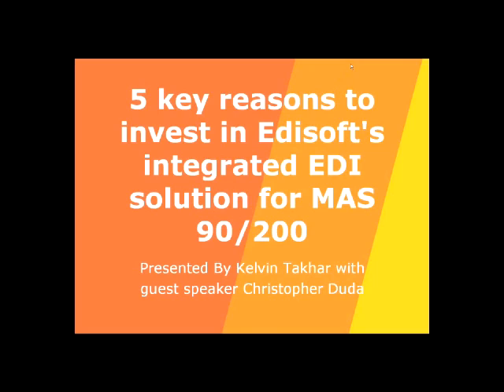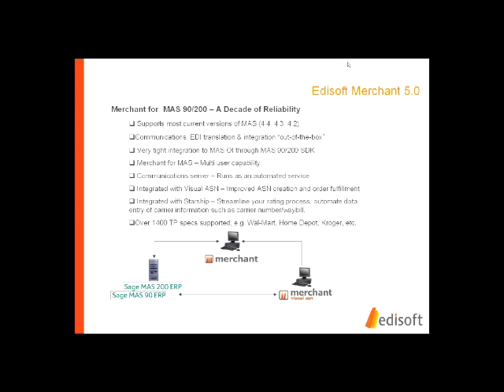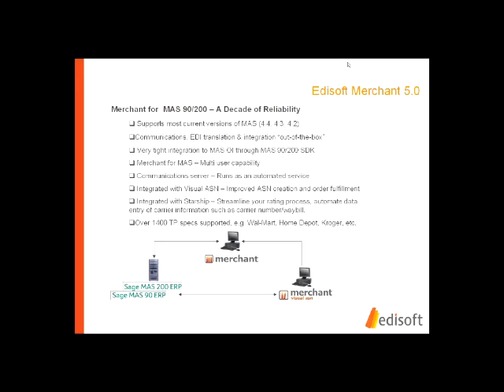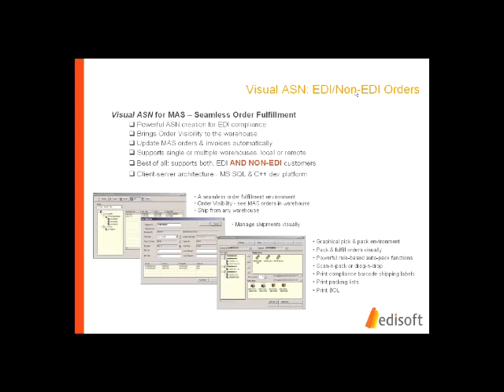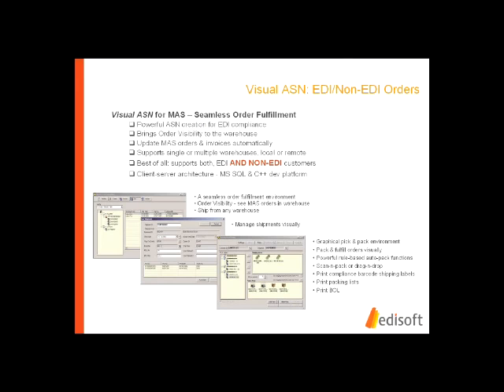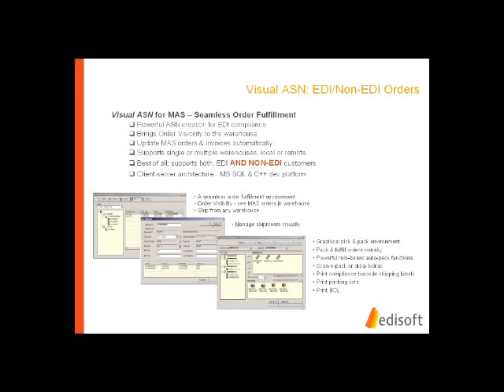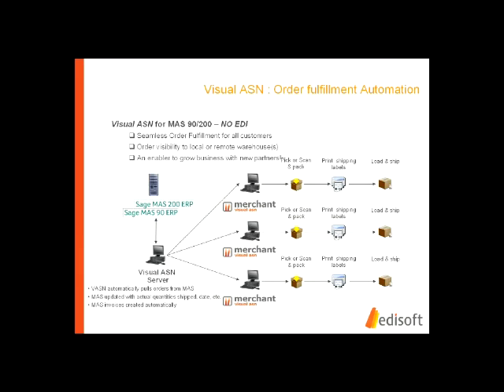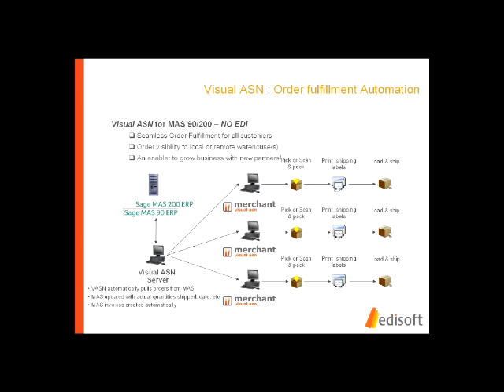5 Key Reasons to Invest in Edisoft's Integrated Solution for MAS90-200 - Part 1 of 5